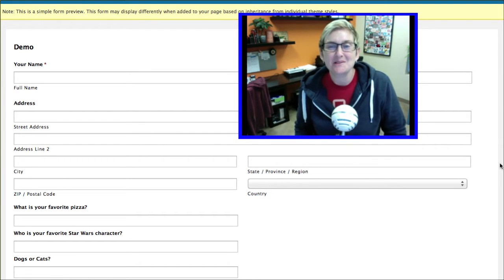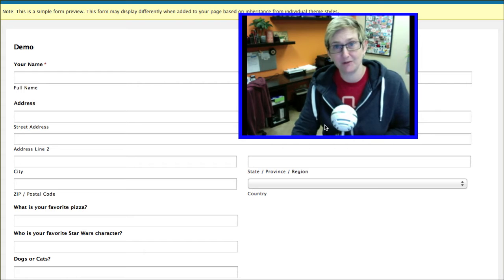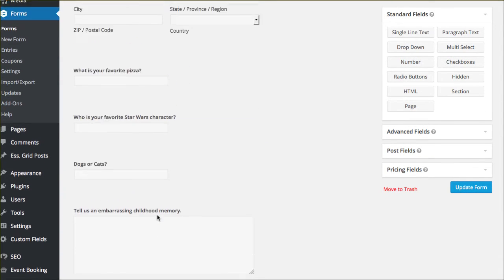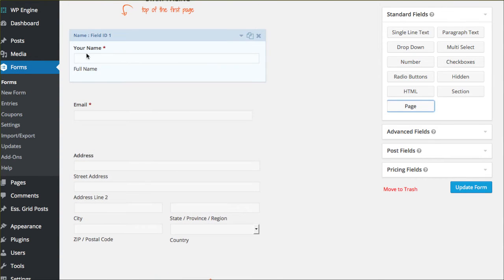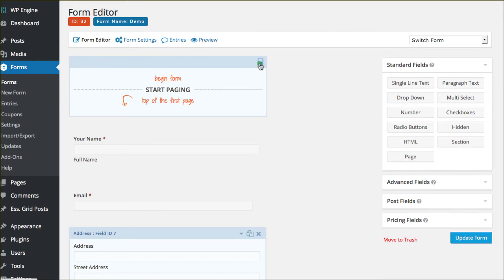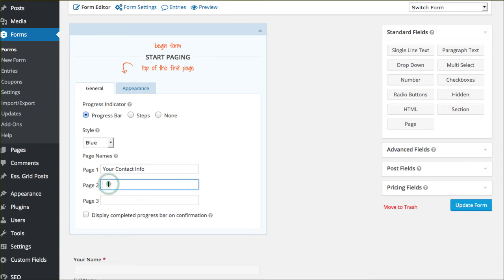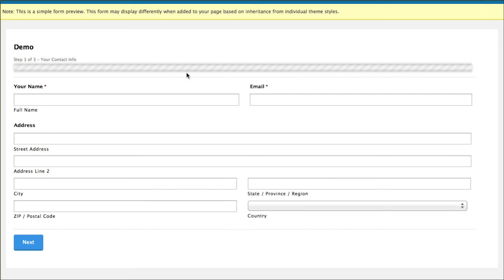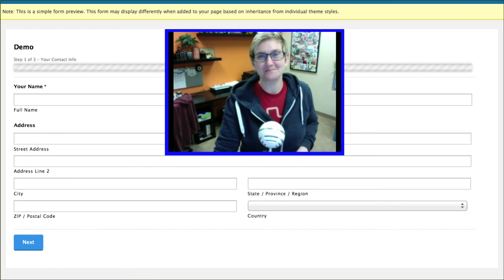How to Make a Progress Bar - Gravity Forms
Need a multi-step form?  Gravity Forms can do that!  Here's a link to purchase Gravity Forms for the best WordPress forms builder! (in our opinion)